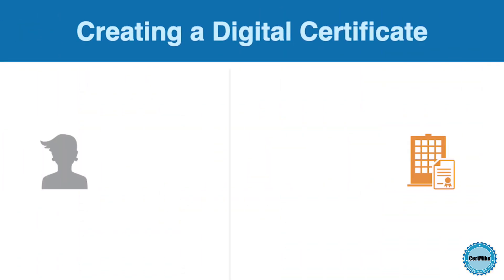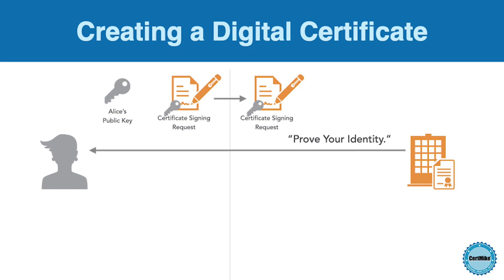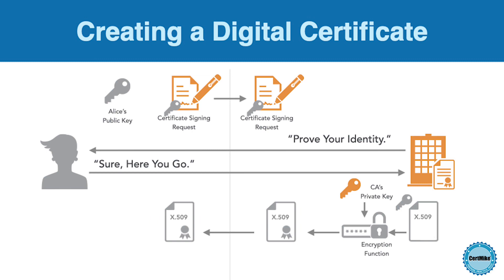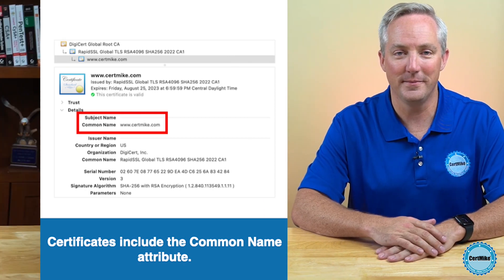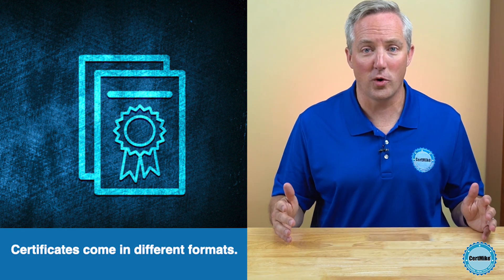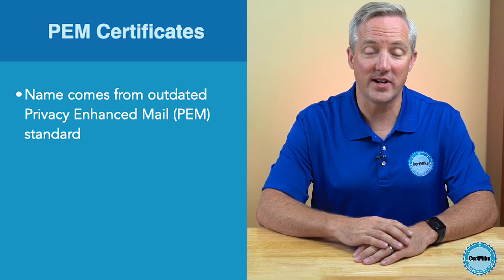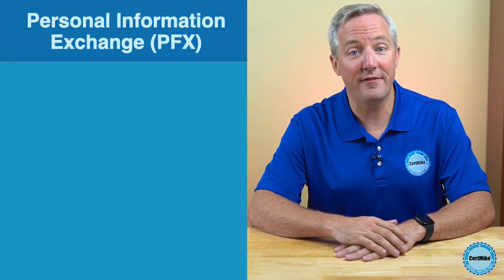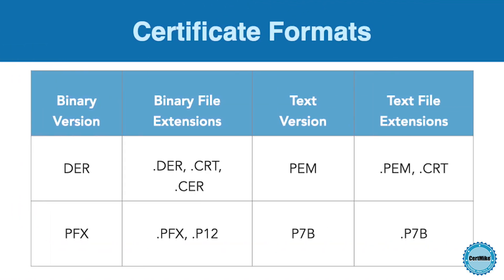CertMike Explains Digital Certificates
A digital certificate is a form of authentication that helps organizations ensure that only trusted devices and personnel can connect to their networks. Digital certificates come in a wide variety of different formats and use cryptography and public key infrastructure to help prove authenticity. The authentication process used by digital certificates is a crucial topic for cybersecurity exams.
In this video, certification and cybersecurity expert Mike Chapple breaks down the basics of digital certificates to help you prepare for your exam.